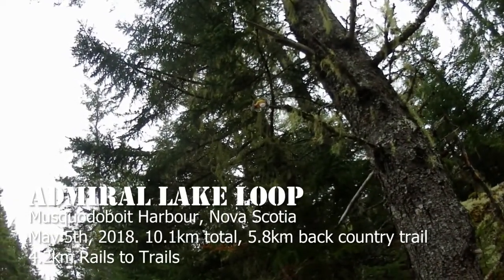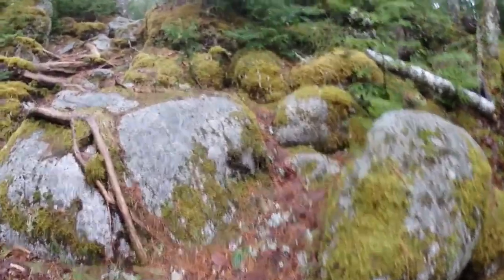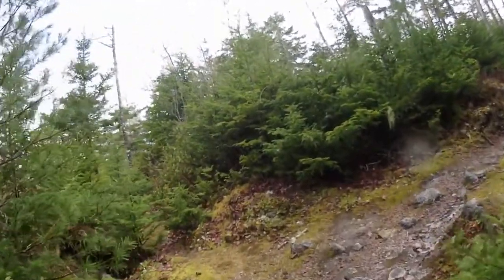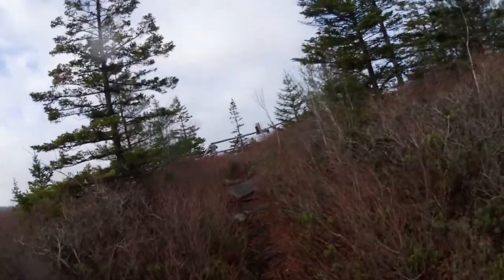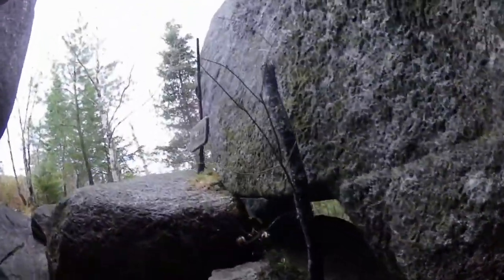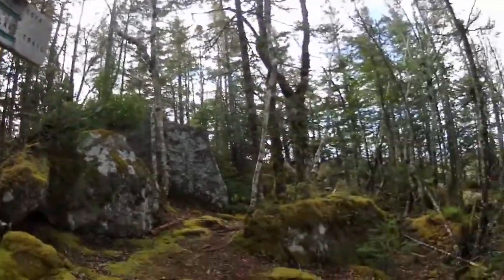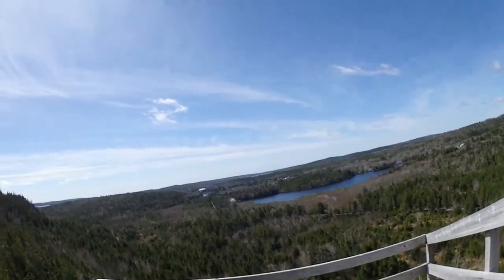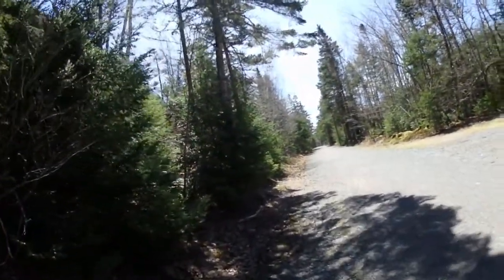Hiking Admiral Lake Loop, Musquodoboit Harbour, Nova Scotia Canada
The Admiral Lake look is a 6ish km trail in Musquodoboit Harbour NS.  There are two trailheads - located 1.7km and 2.4km North of the Parking lot up the Musquodoboit Trailway.

A short, but fairly rugged hike with great look-offs and a few steep ascents.  One of the nicer trails I've walked in the province.  While animals were scarce the tremendous variety of lichen and moss made up for the lack.